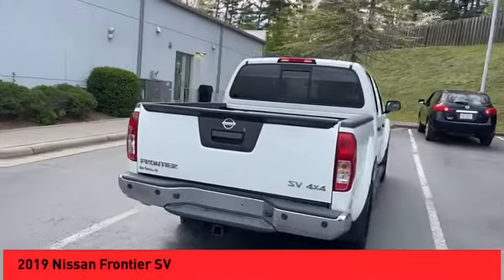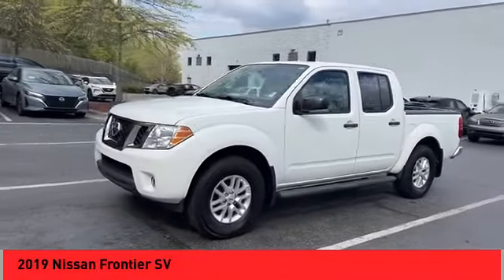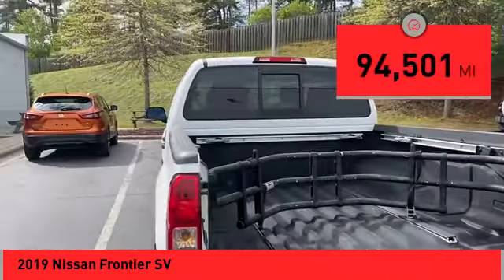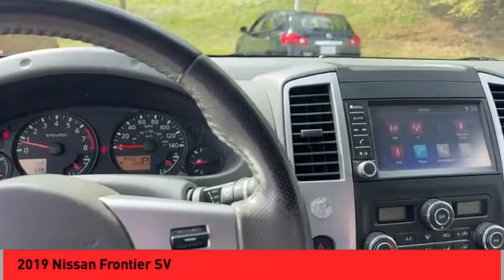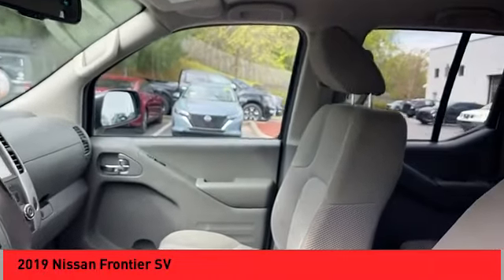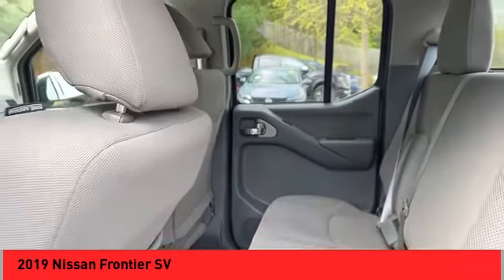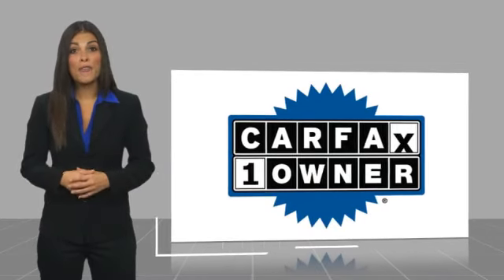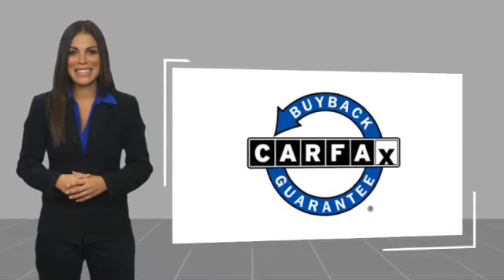2019 Nissan Frontier Asheville NC KN757282P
2019 Nissan Frontier SV

Recent Arrival! CARFAX One-Owner. 2019 Nissan Frontier SV Glacier White **Available at Fred Anderson Nissan of Asheville. Call us today at **, * FREE OIL CHANGES!, LOCALLY OWNED AND SERVICED!, Alloy Wheels, Keyless Entry, 2 Additional Speakers, Auto-Dimming Mirror w/Compass & Temperature, Dual Zone Automatic Air Conditioning, Fog Lamps, Heated Front Seats, Leather Shift Knob, Leather Steering Wheel, Rear View Monitor w/Rear Sonar System, Sliding Bed Extender, Spray-In Bedliner, Trailer Hitch, Utili-Track System, Value Truck Package, Value Truck Package Items - Automatic Only, Vehicle Security System (VSS).br4WD 5-Speed Automatic with Overdrive 4.0L V6 DOHCbrbrQualifying Non-Certified Used Nissans bought here and serviced at a FAMILY STORE receive our FULL ANDERSON FAMILY PLAN at NO COST to YOU! Our full family plan includes: 3-Day Vehicle Exchange*Lifetime Oil Changes*Lifetime Service Loaners (with $300+ Service)*Lifetime Car Washes(with Service)*MUCH MORE! (Value exceeds $1,000 in first years of ownership) Call us at , go or visit us at Fred Anderson Nissan of Asheville - 629 Brevard Rd Asheville, NC 28806 to learn more! Our # 1 goal is to help you find the vehicle you love at a price you can afford wrapped in a deal you don't want to walk away from. All prices exclude tax, tag, license, title, and registration for your state; NC inspection (up to $30 on used vehicles), and admin ($699) fees. All vehicle internet pricing is subject to change and requires standard financing through NMAC. From time to time in the transfer of data on the internet there are errors, the dealer is not responsible for errors in advertised price. See dealer for complete details.brbrWelcome to Fred Anderson Nissan of Asheville - We're so happy you're here! Whether you stopped by because you are looking for a reliable, honest Nissan dealership in NC, or you're just browsing for your next dream car, we are ready and willing to do wh